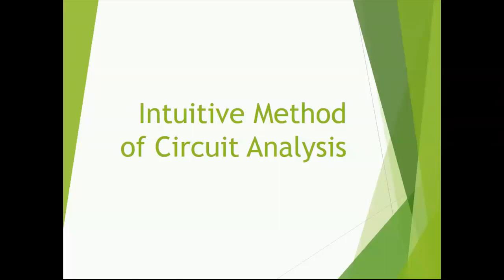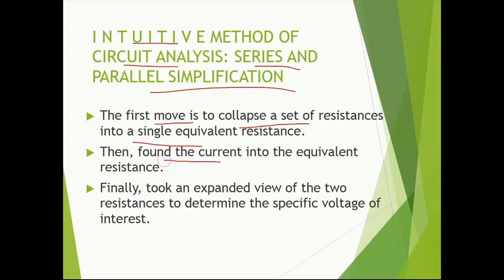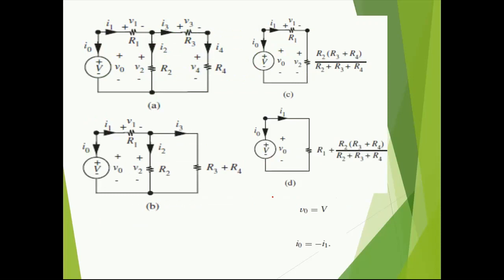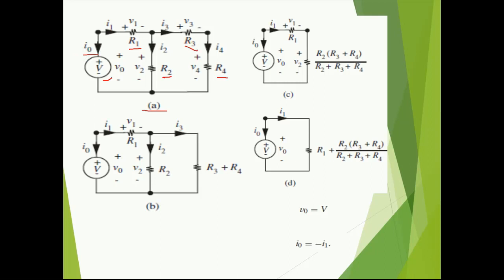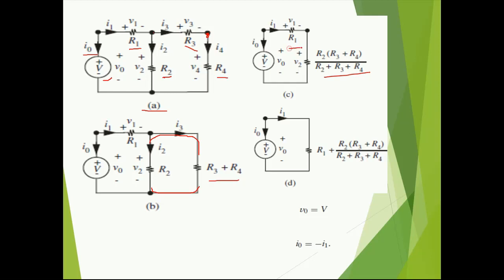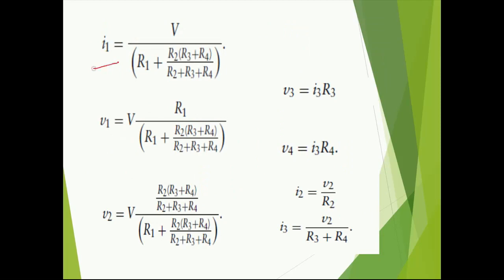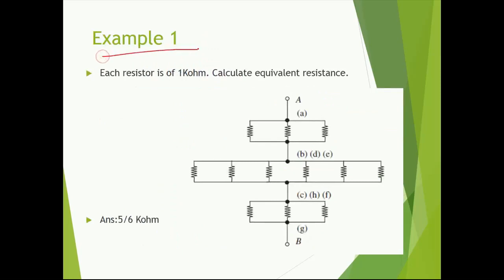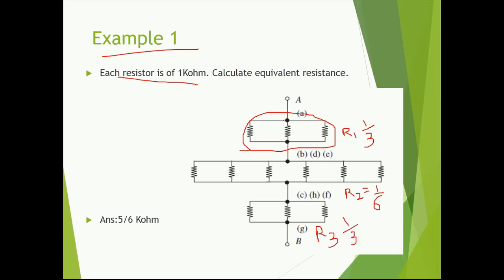Intuitive Method of Circuit Analysis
Explanation of Intuitive Method of Circuit Analysis with example